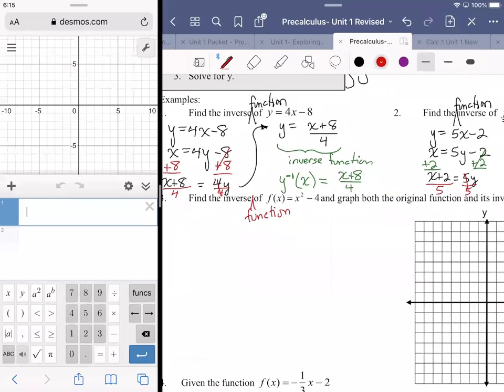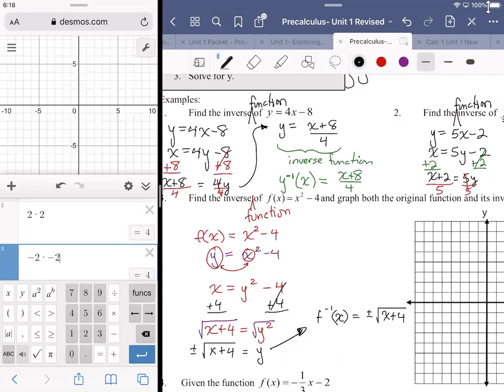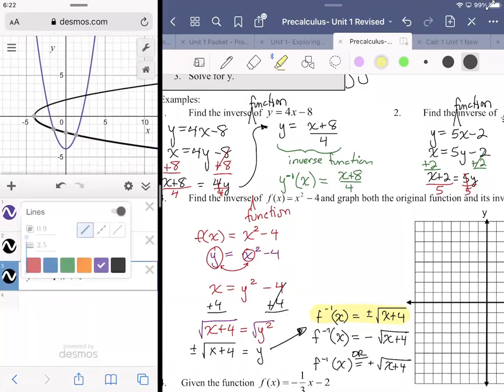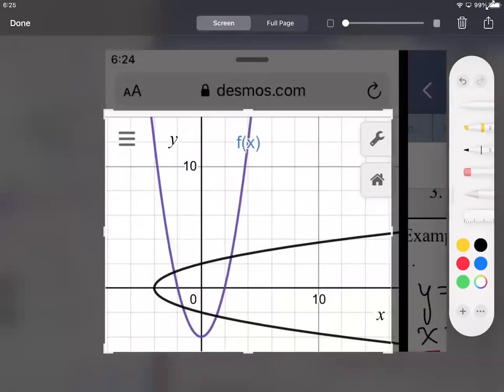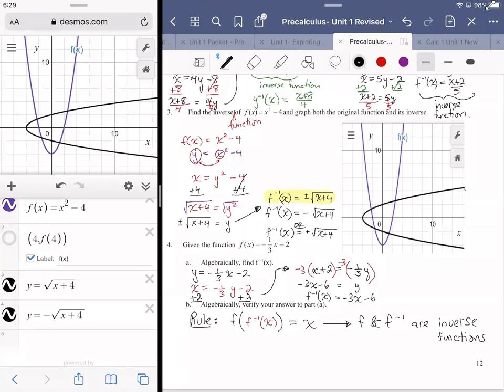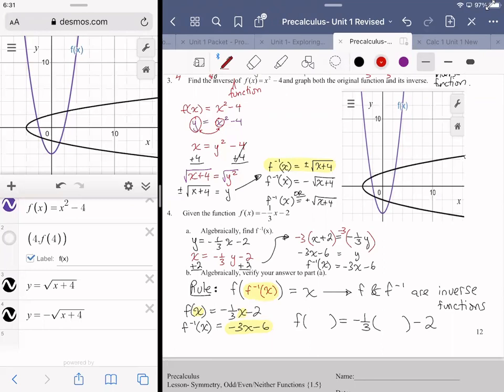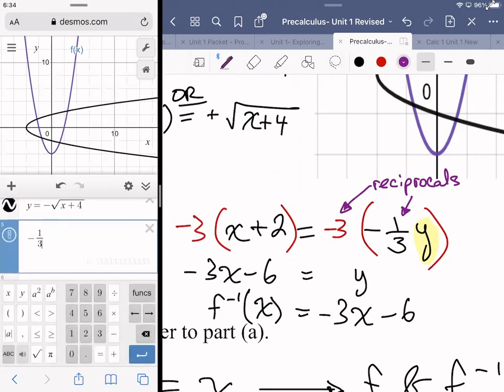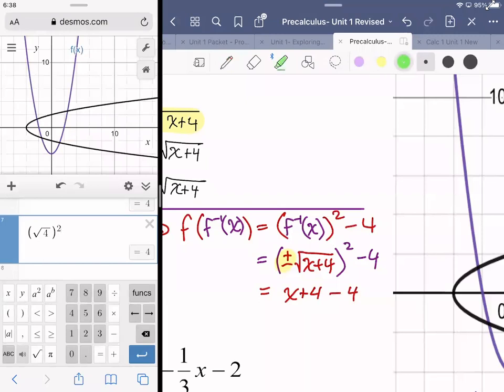Precalculus Lecture p12 completed